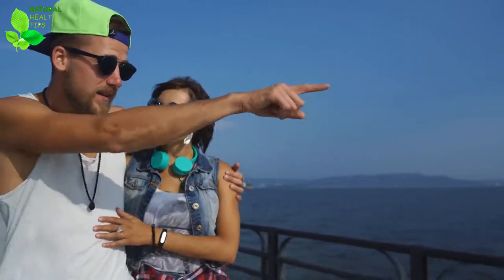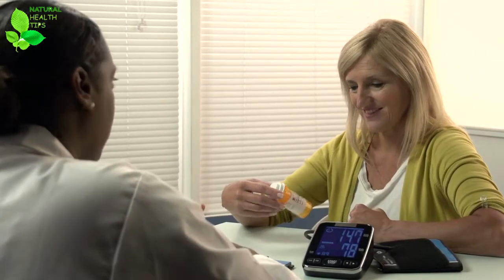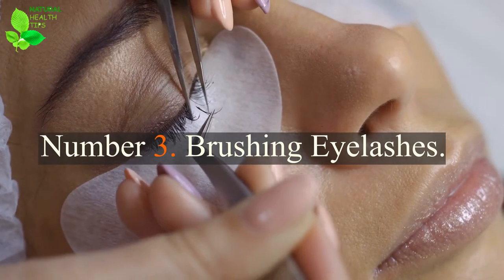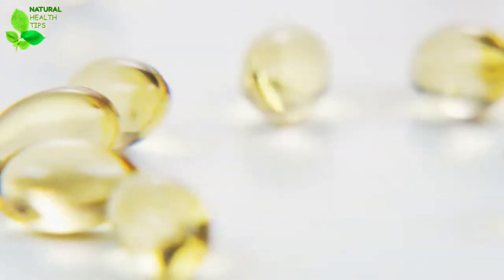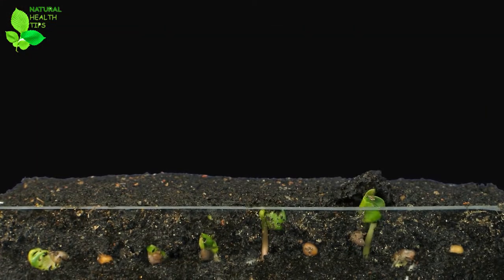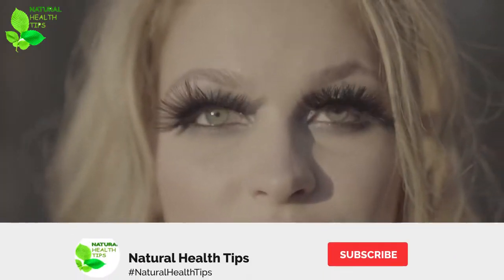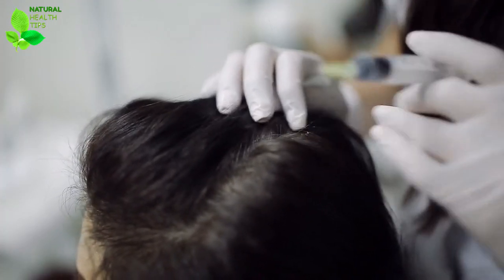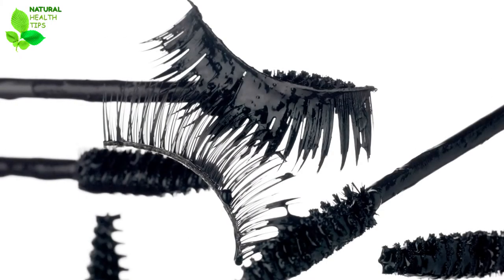How to Grow Eyelashes 15 Natural Solutions to Incidents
Number 1. Eggs.
A protein source that can be added to the list of ingredients to learn how to grow eyelashes is eggs. They can be eaten to provide a great source of B vitamins and biotin for healthier, thicker and longer lashes. But they can also be used as a serum.
Number  2. Castor oil.
Amazingly, one of the best home remedies and tips on how to make your eyelashes grow longer is pure and simple, organic Castor oil. It can make your eyelashes thicker, stronger and make them grow faster. To avoid getting a thick mess in your eyes, apply Castor oil with a brush to your lashes and eyebrows when you go to bed and leave on, and it will moisturize and encourage growth naturally. Castor oil is also excellent for softening the lips, so if your lips are dry and chappy, don’t forget to dab what’s left on your fingers straight to your lips.

Number 3. Brushing Eyelashes.
Believe it or not, brushing your eyelashes is one of the most effective ways for how to grow eyelashes. Besides getting rid of dirt and other particles which might clog your pores, gently brushing your eyelashes increases circulation and introduces more nutrients into the hair follicles.

Number 4. Vitamin E.
Another trick on how to make your eyelashes grow longer is using Vitamin E. You know that vitamin E is good for treating blemishes on your skin, but did you know it will help your lashes to grow thicker too? Just break open a couple of vitamin E and apply it to your lashes with a brush to nourish them and thicken them up.

Number 5. Eyelid Massage.
Another way to get the results you want and a means of learning how to get eyelashes to grow back is through eyelid massage. Similar to brushing, massaging your eyelids brings greater blood flow to the rims of your eyelids and the roots of the eyelashes. Pushing more nutrients into those roots will stimulate growth, prevent thinning and discourage breakage.

Number 6. Aloe Vera.
Aloe Vera is a wonderful home remedy that can be used for various purposes. If you want to nourish your eyelashes and make them grow, apply some fresh Aloe Vera gel straight to your lashes before going to bed, using a clean mascara wand, the same way as you apply mascara. Thanks to vitamins and powerful nutrients, Aloe Vera gel will improve the growth of your eyelashes and make them stronger.

Number 7. Avoid using fake eyelashes.
Another tip on how to make your eyelashes grow longer and thicker is – avoid fake lashes. Using fake lashes or eyelashes extensions might be a quick fix to the problem, but longer-term, it will only damage your lashes further. When you take them off you are likely to remove some of your real lashes as well, so it is best to avoid fake lashes altogether, or use them only when it is absolutely necessary.

Number  8. Rosemary.
One of the most well-known ingredients in hair growth, which is also helpful in how to grow eyelashes, is rosemary. Rosmarinic acid in rosemary has powerful hair follicle stimulant characteristics to encourage hair cell generation and is a wonderful ingredient included in how to get eyelashes to grow back.

Number 9. Shea Butter.
Shea butter is being used in a lot of cosmetic products lately because of its high vitamin A and E content. These vitamins nourish hair follicles and promote growth. You just have to get a tiny amount of butter on your fingertips and rub it until it melts. Then, apply it on your lashes, taking care not to rub them too much. Leave it on overnight and repeat every day.

And thanks to supporting my channel! All my opinions are my own!